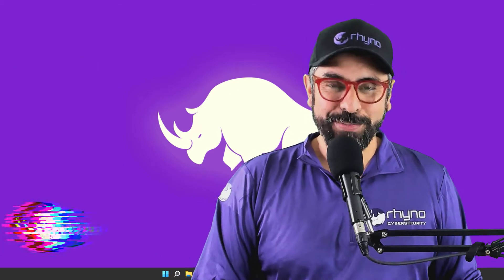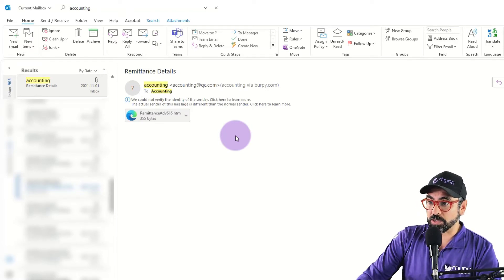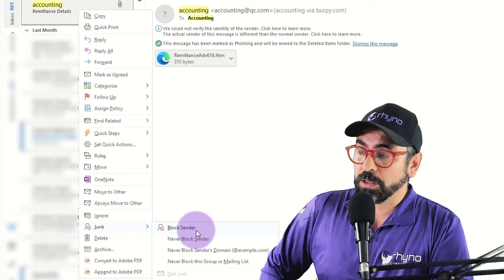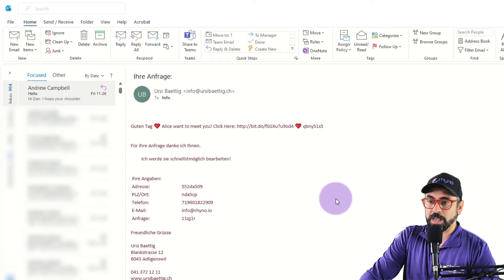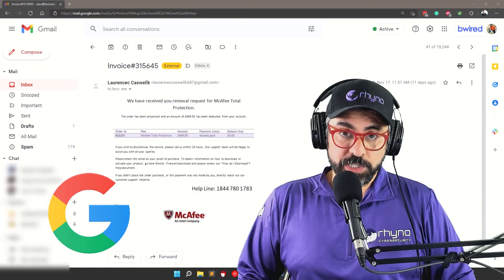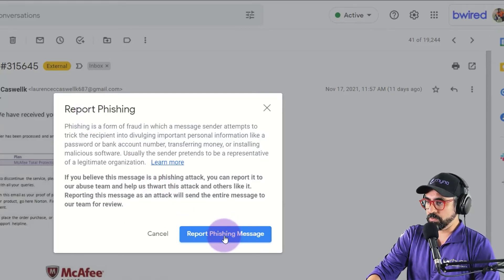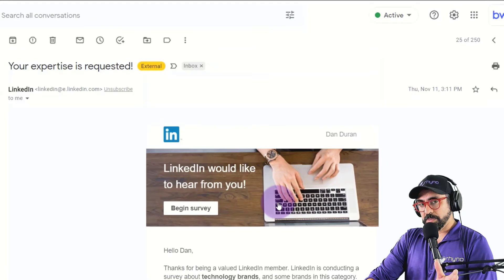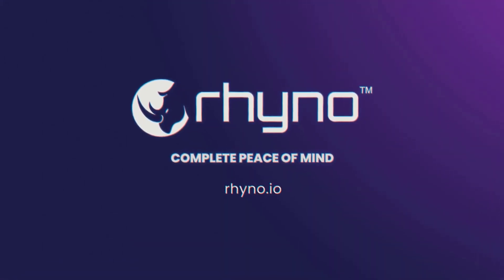Report Phishing Emails on MS Outlook and Google Gmail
In this quick video, I go through the process for reporting PHISHING emails, SPAM mail, and unsubscribing from legitimate newsletters for both Microsoft Outlook and Google Gmail / GSuite.

Cybercriminals take advantage of the lack of employees' and individuals' cybersecurity awareness to perform attacks and improve upon social engineering methods. If we know how to detect and act against these phishing attacks, we can avoid greater evils.

Please provide your comments below.